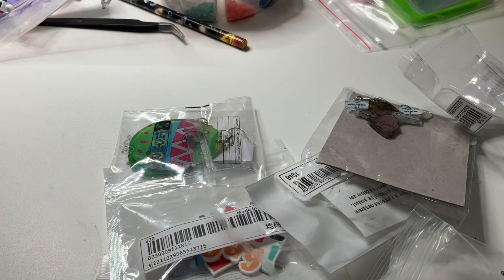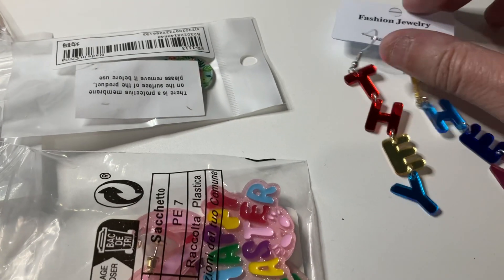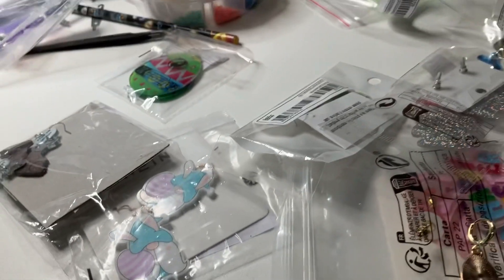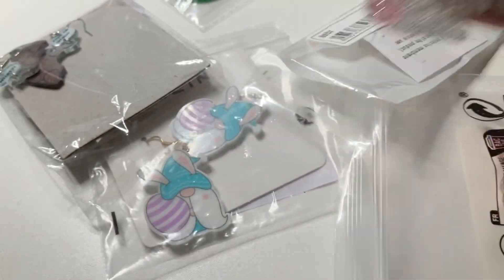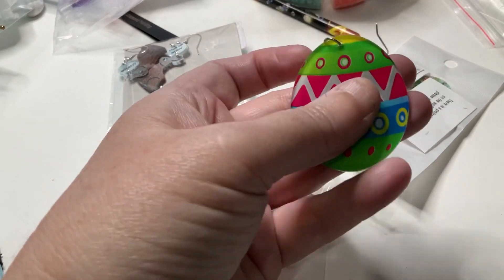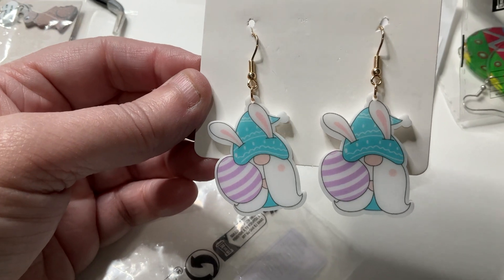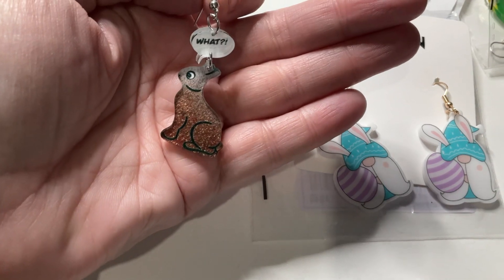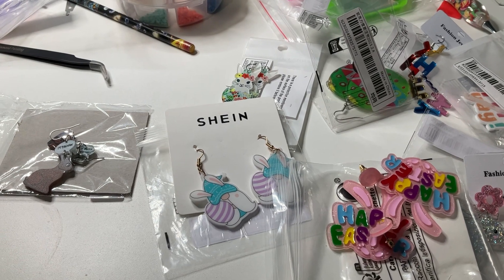shein mainly Easter earring haul